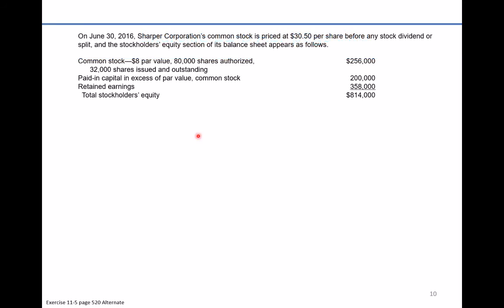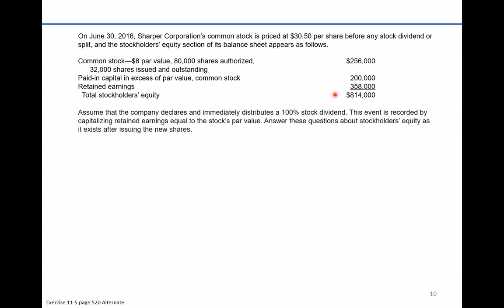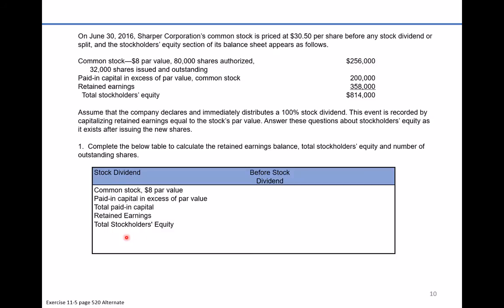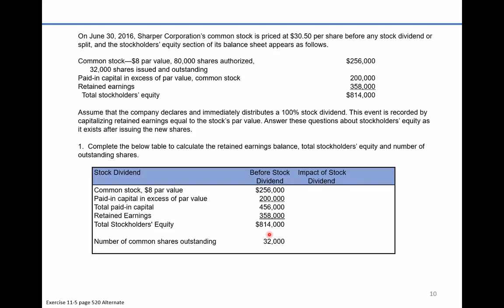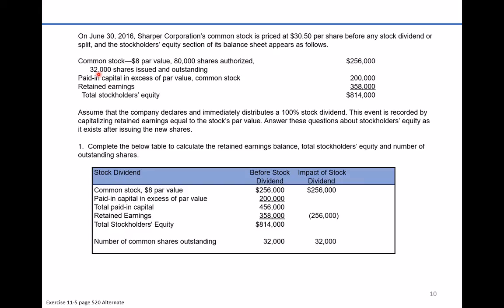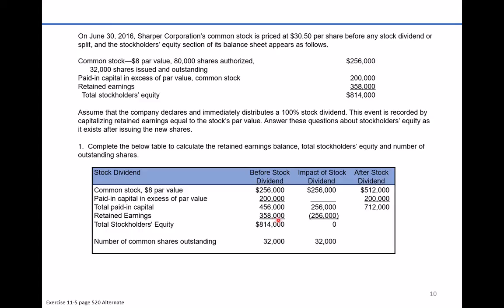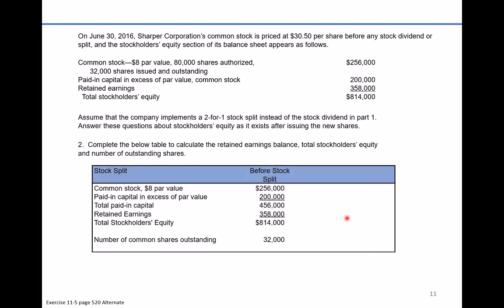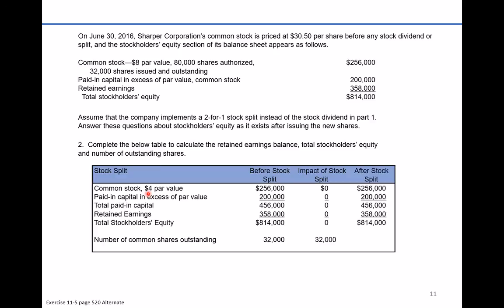Exercise 11 5